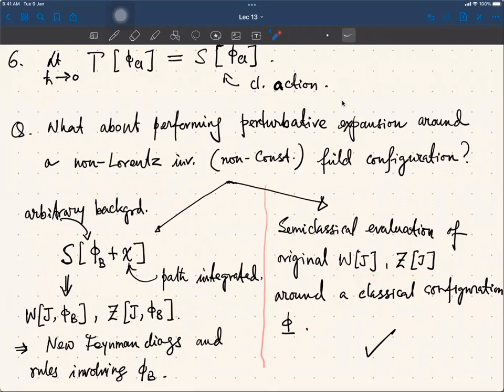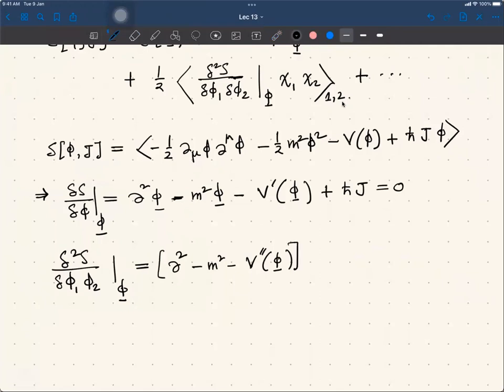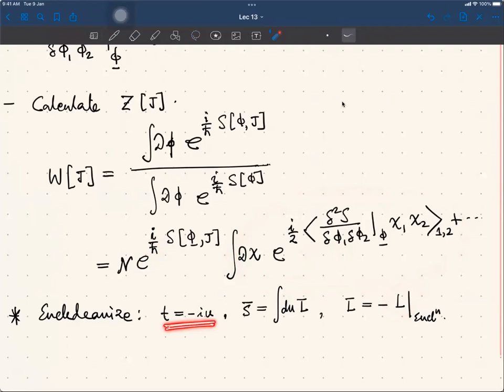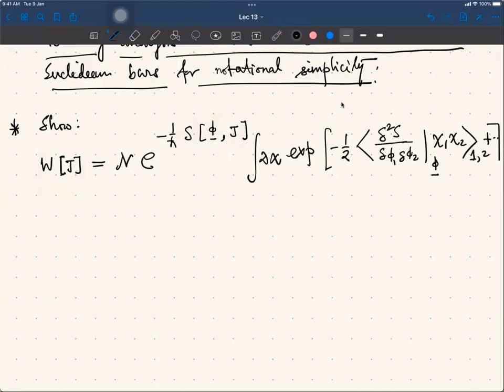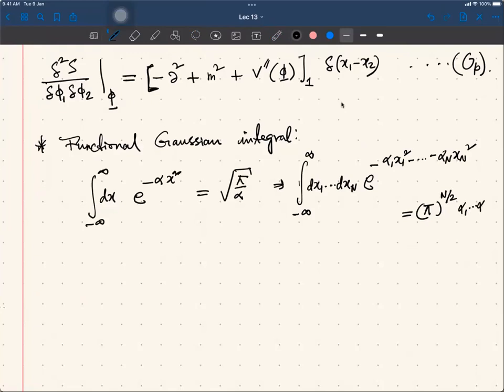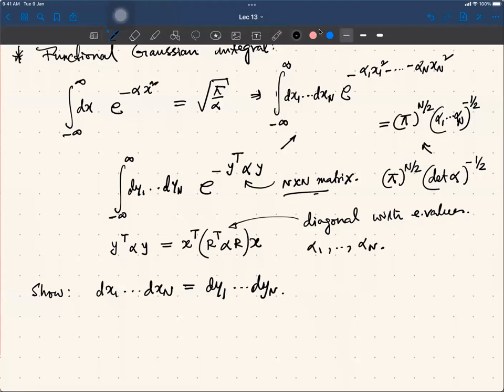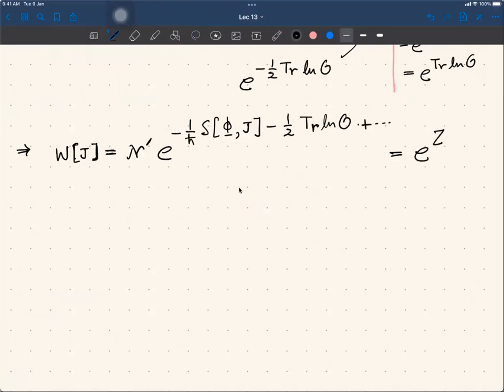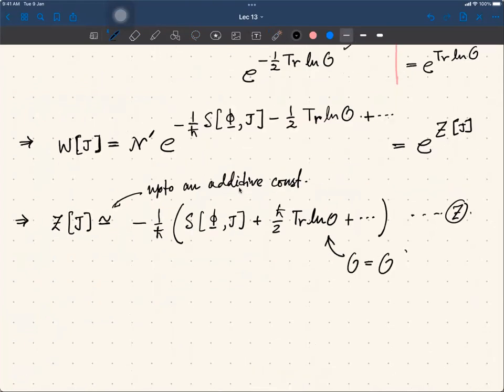QFT Path Integral 1-Lecture 13 p2 (Semi-classical expansion around an arbitrary classical solution)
Procedure for calculating effective action in semi-classical expansion around an arbitrary classical solution. Calculation of functional Gaussian integral.